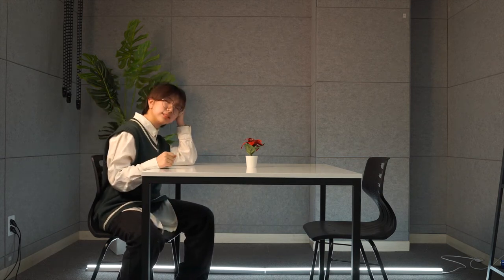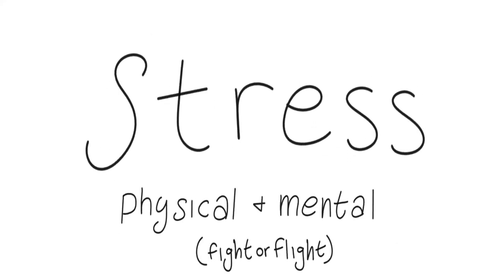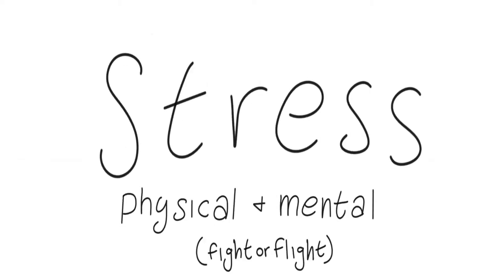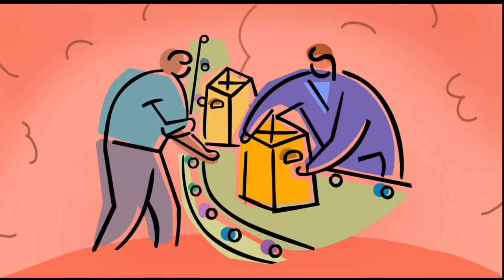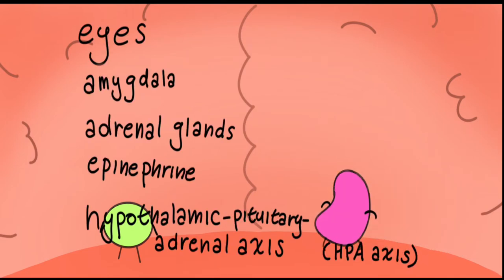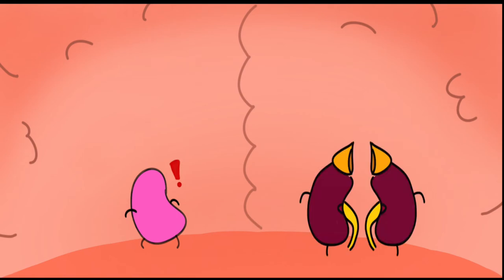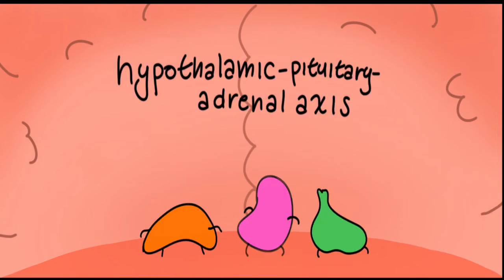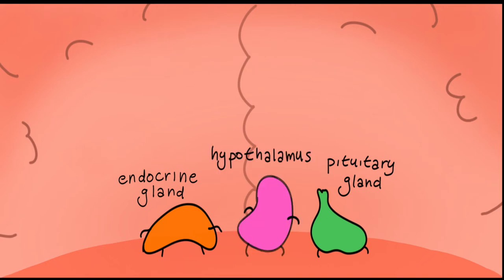[STUDENT LIFE] Stress, How It Works [Ms. Prisca You] 2022 Breakthrough Junior Challenge[미국과학경시대회작품]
We all experience stress in our lives, but how exactly? This video shows a breakdown of the steps stress takes in the brain.

우리 모두는 삶에서 스트레스를 경험하지만 정확히 어떻게? 이 비디오는 스트레스가 뇌에서 취하는 단계에 대한 분석을 보여줍니다.

Created by Prisca You

MB01EMBJAK9B3NV
MB01HFD4X9RJYJJ

[Equipments]
* Sony α7 III 3m, Sony α7c, Sony A6400 (Camera)
* Camera Lens: 55m f1.8, 85mm f1.8